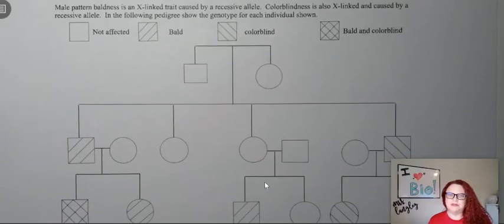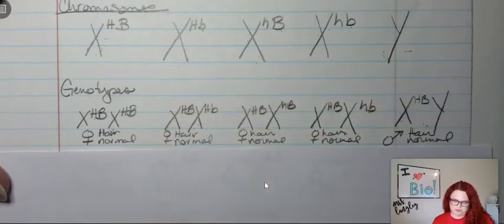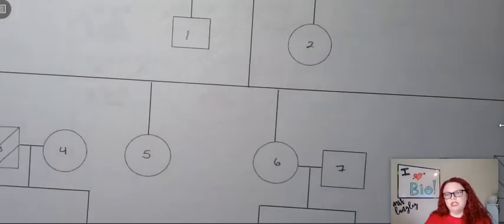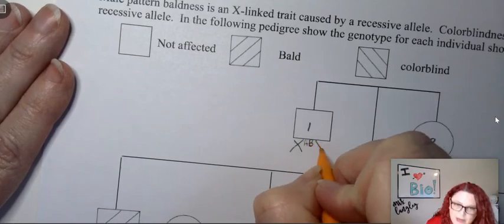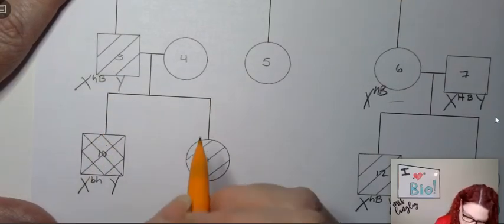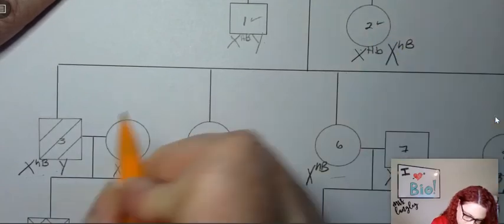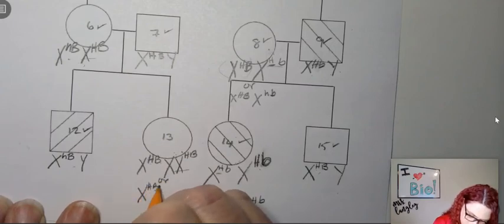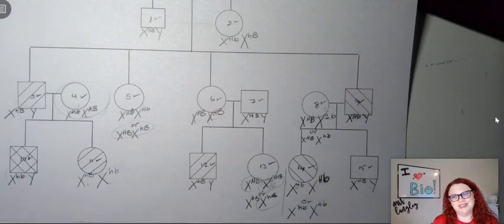X Linked Pedigree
Walkthru of 2 X-linked trait pedigree